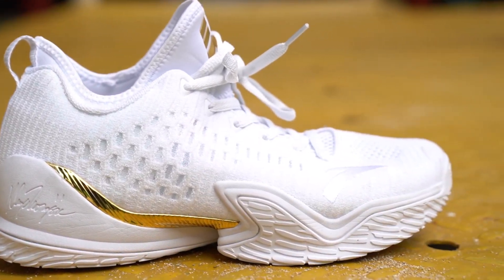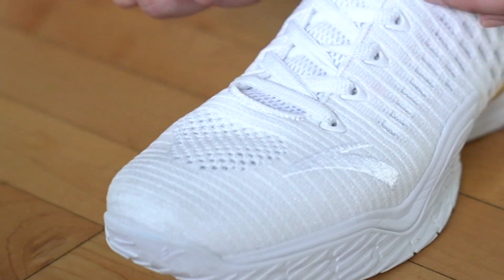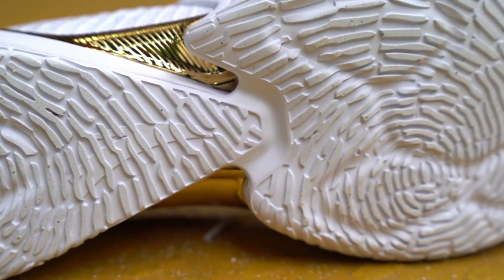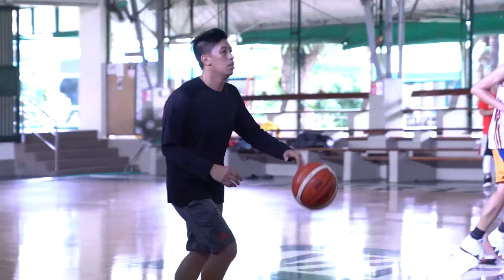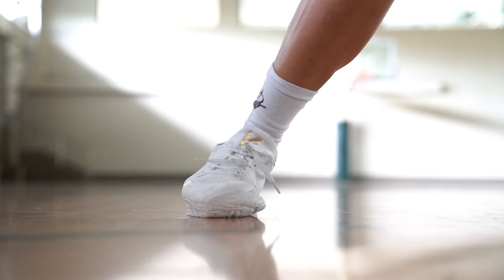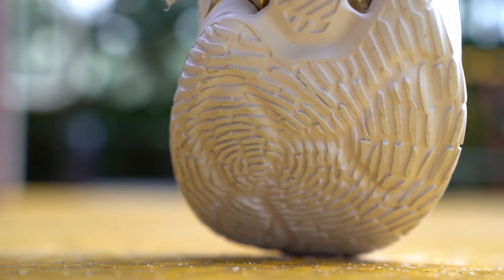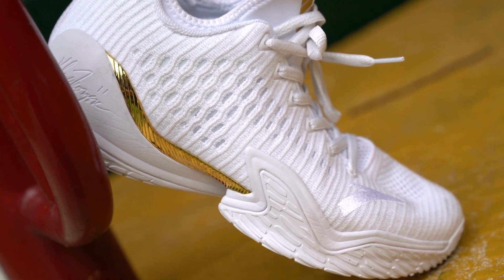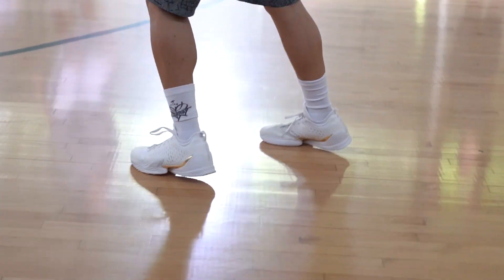KT 3 LOW PERFORMANCE REVIEW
(you must do all these to be qualified)

2)  LIKE this video

5) leave in the comment your Instagram & twitter handle .